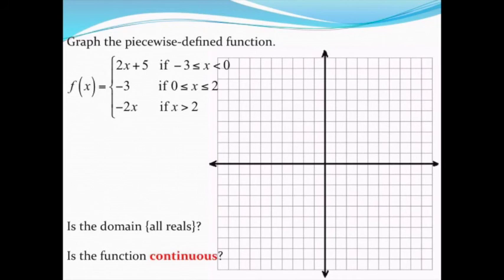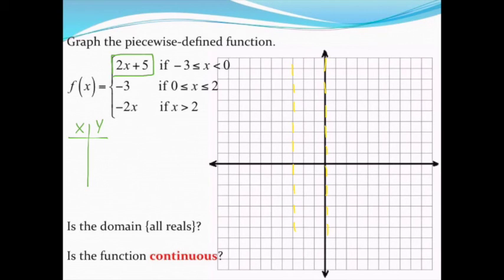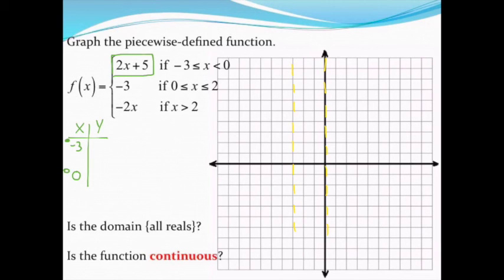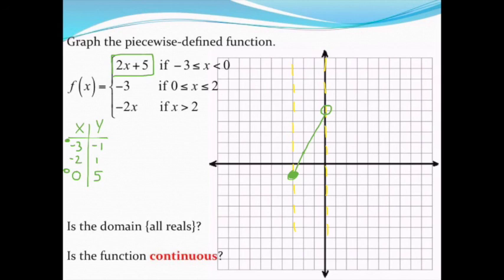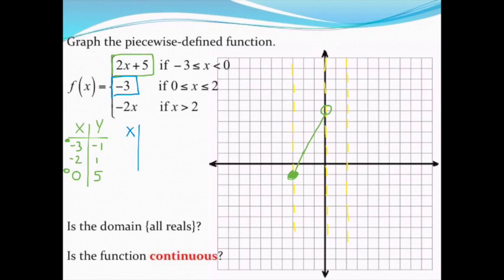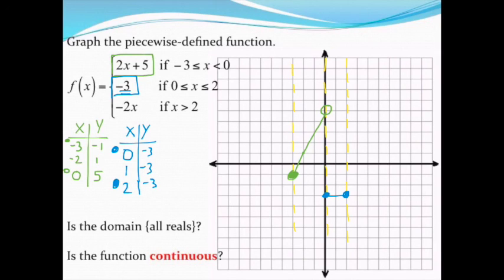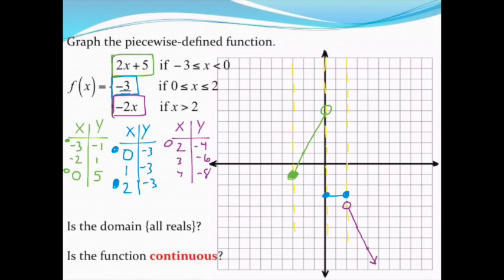Graphing piecewise functions (3)